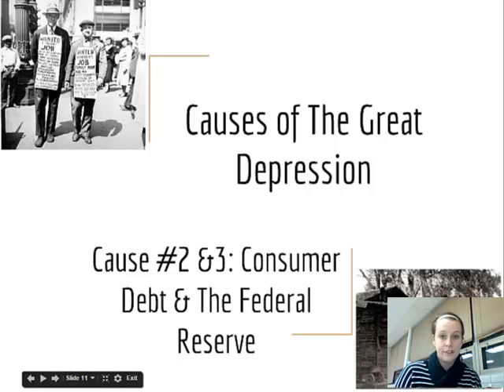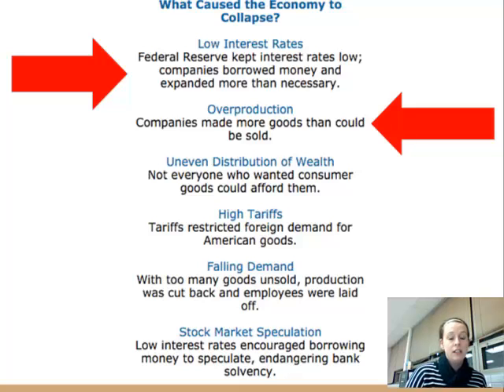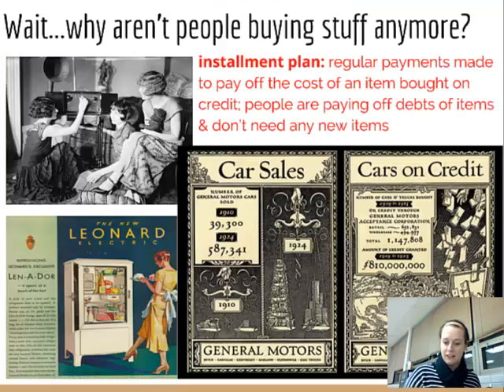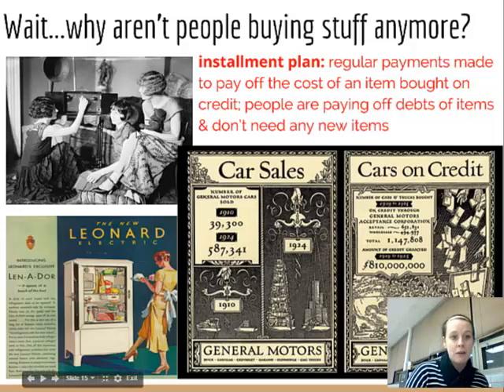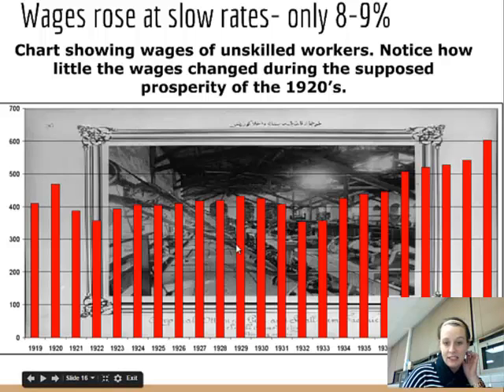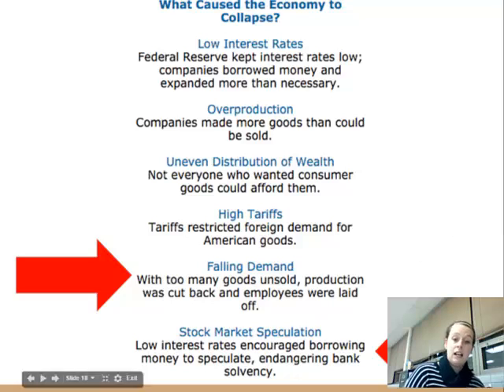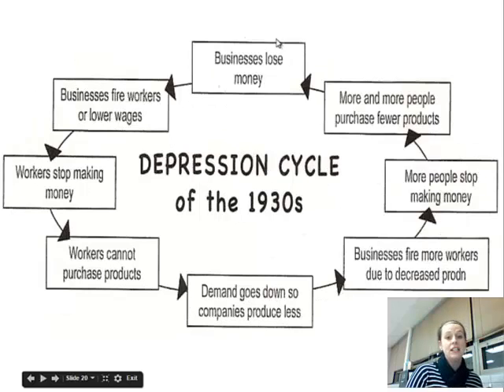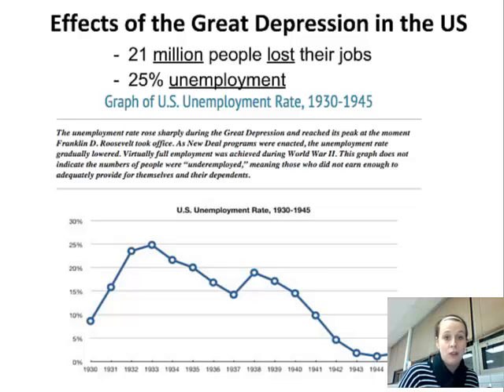Causes of the Great Depression 2, American History, Ms. Bryant